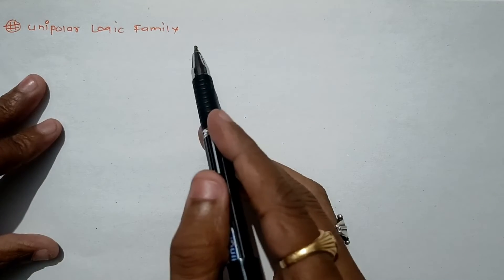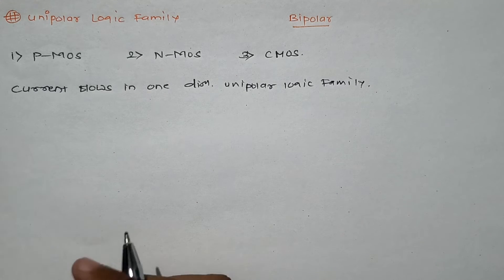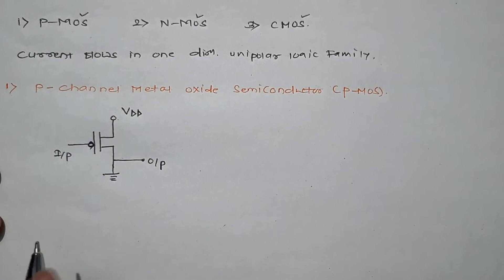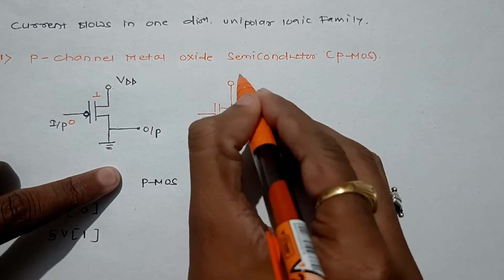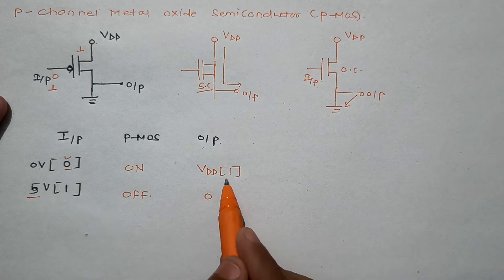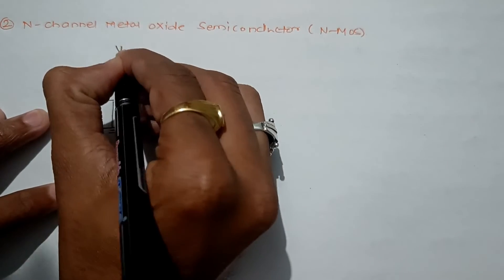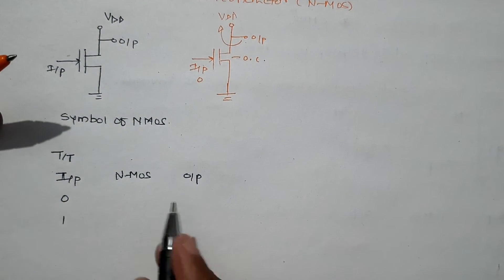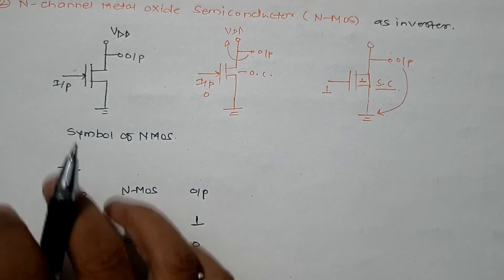digitalelectronics | Unipolar Logic family- PMOS,NMOS and CMOS|PMOS and NMOS as inverter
Hi
in this segment we will discuss about Unipolar Logic family- PMOS,NMOS and CMOS